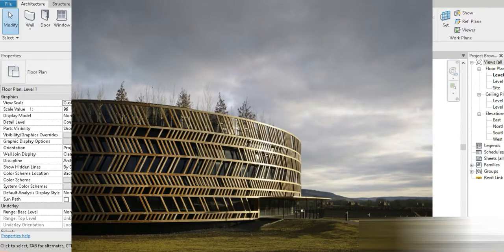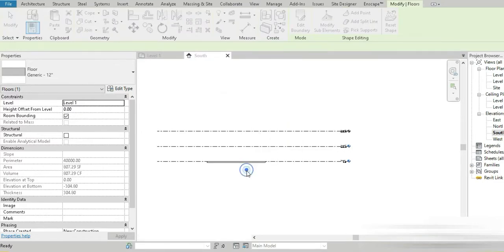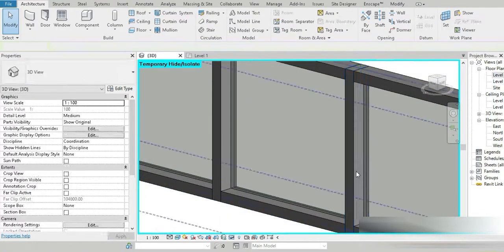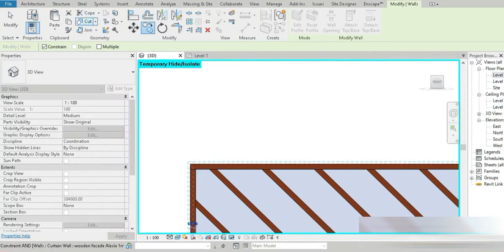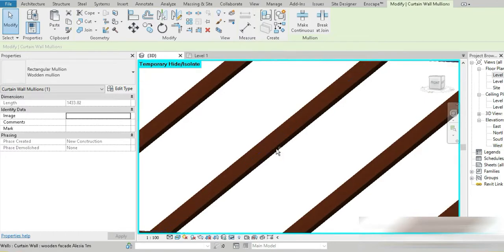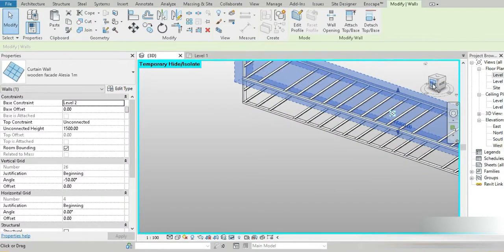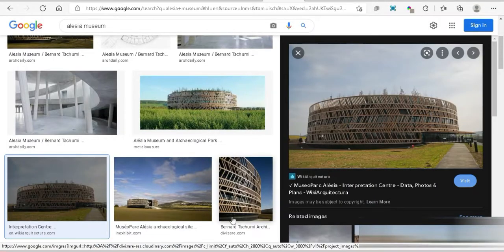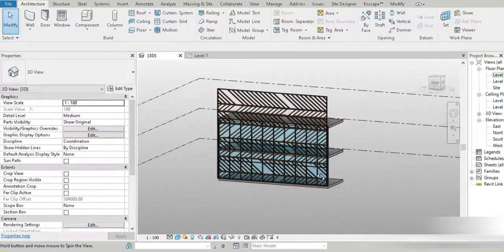Alesia museum facade in Revit